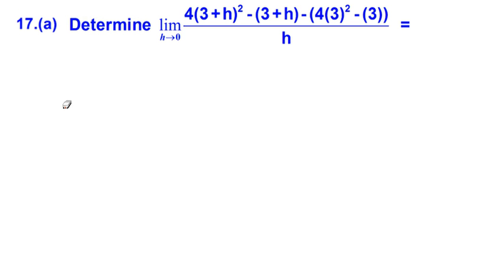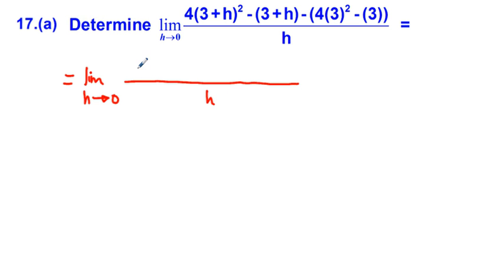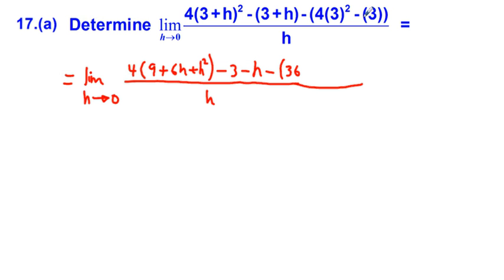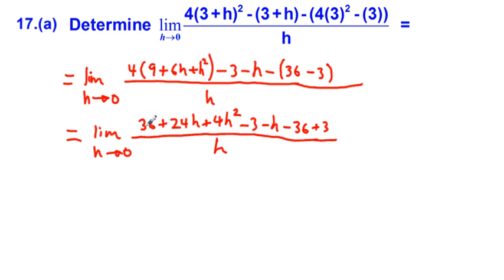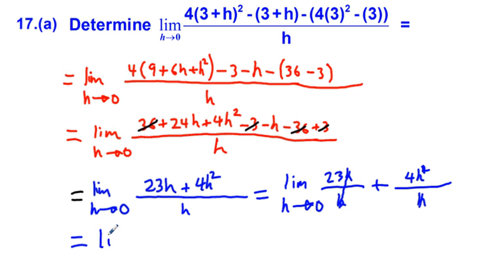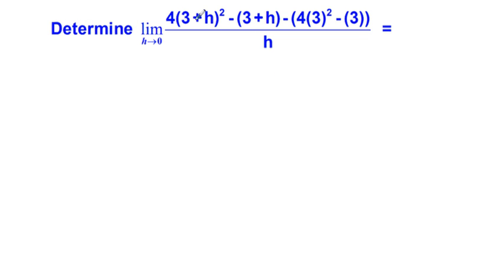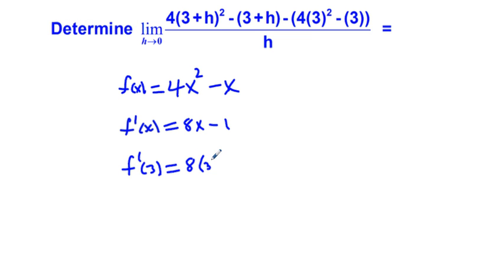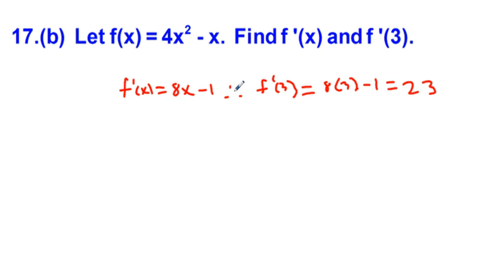Definition of a Derivative Problem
This is a Definition of a Derivative problem we had in a recent Calculus test.